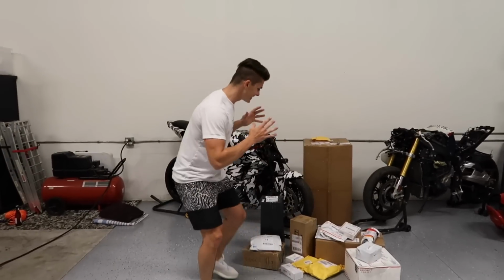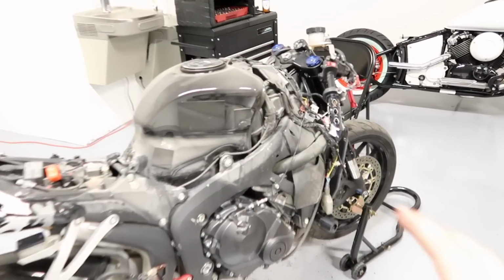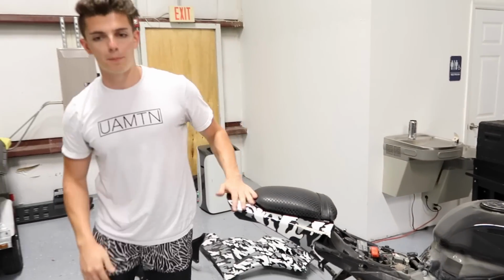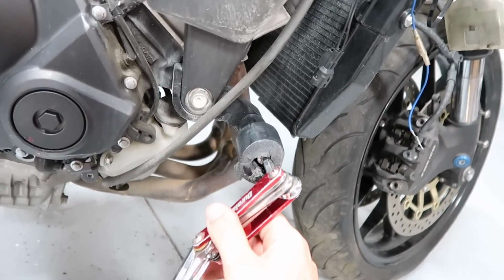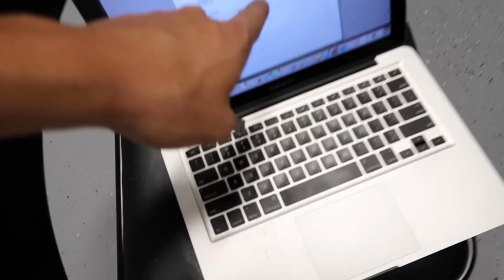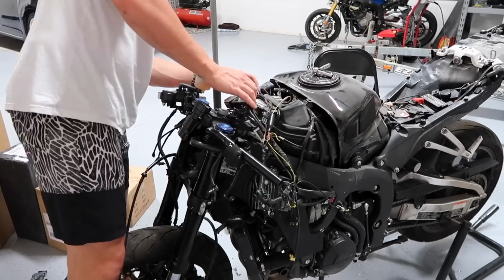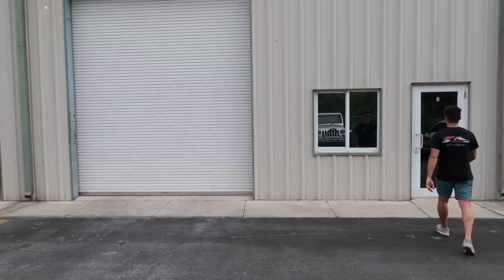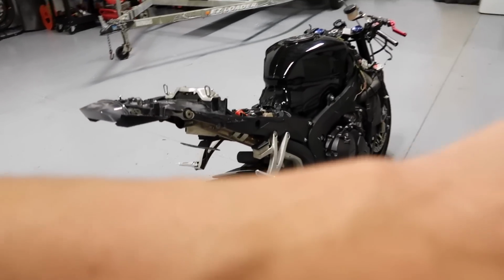Rebuilding A Wrecked 2013 CBR600RR Wrecked Bike Rebuild (Part 1)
This is part 1of a 3 part series that involves me doing a full rebuild on my 2013 Honda CBR600RR. Starting off the series by first removing all of the broken parts and replacing the handle bars.